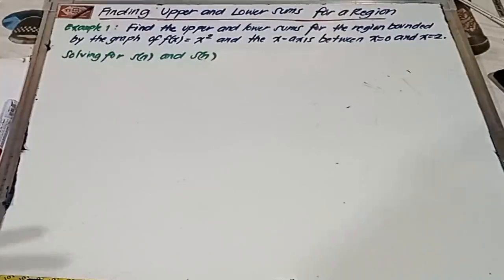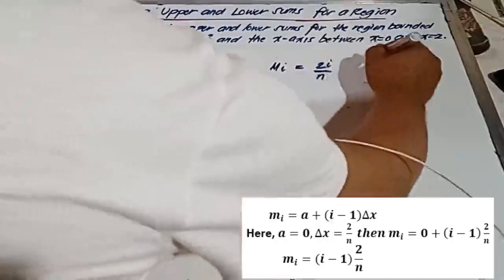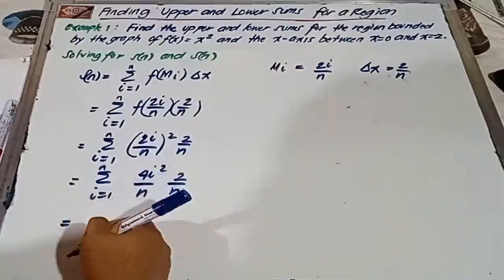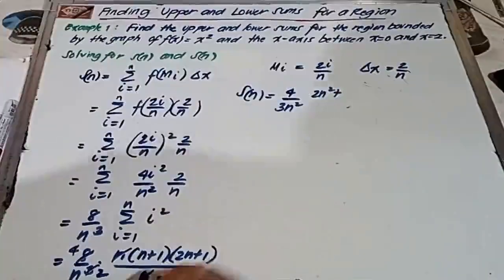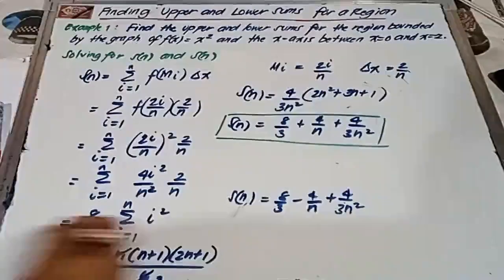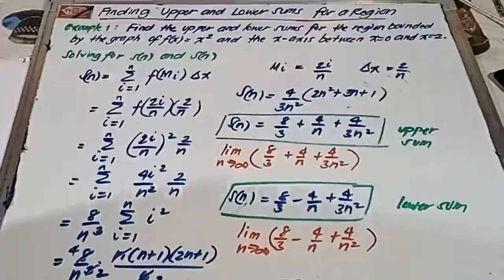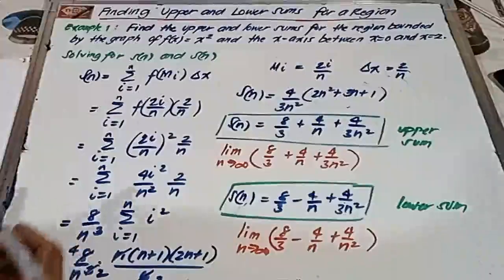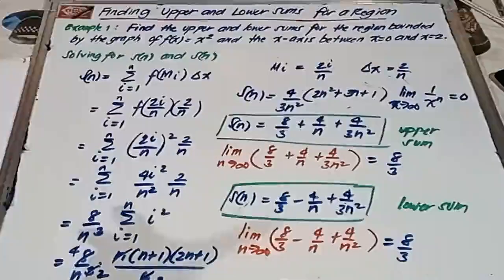Example 1 Part 2 Finding the Lower and Upper Sums of a Region